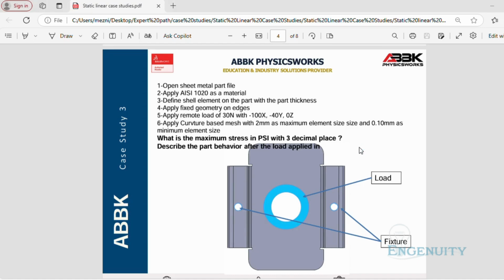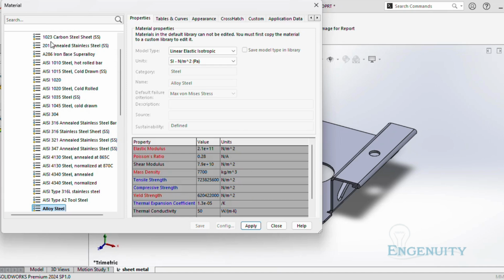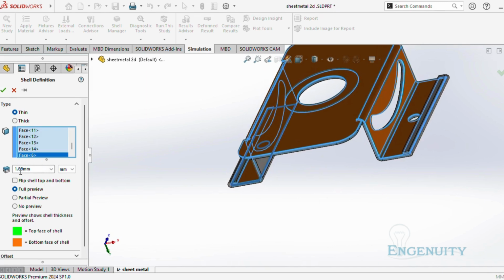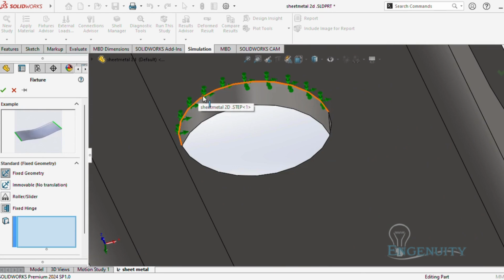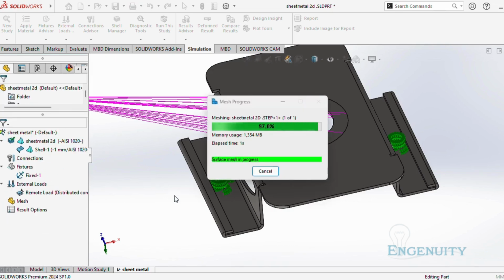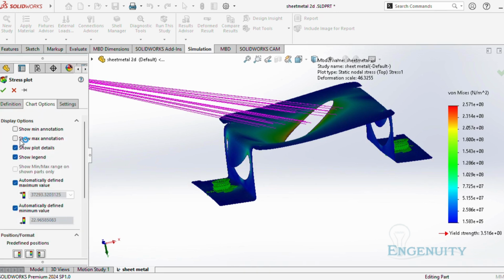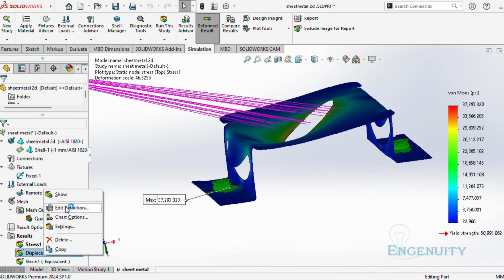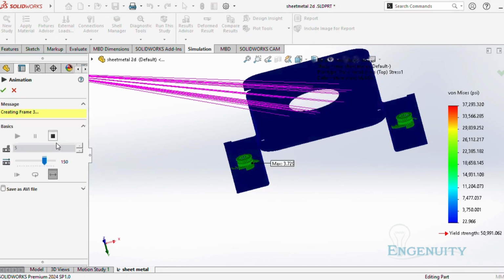Sheet Metal Analysis in SolidWorks (shell element definition) | Step-by-step Simulation Tutorial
🚀 Welcome to this step-by-step SolidWorks Simulation tutorial! In this video, we perform a structural analysis on a sheet metal part, applying forces, defining shell elements, meshing, and analyzing stress and deformation.

📌 What you'll learn in this tutorial:
✅ How to assign material properties (AISI 1020)
✅ How to define shell elements for thin-walled parts
✅ How to apply fixtures and external loads
✅ How to set up a curvature-based mesh
✅ How to run the simulation and interpret stress & deformation results

📢 Don't forget to:
📩 Share it with fellow engineers!